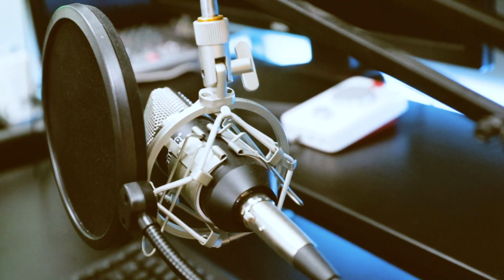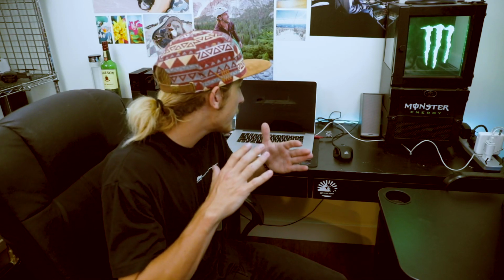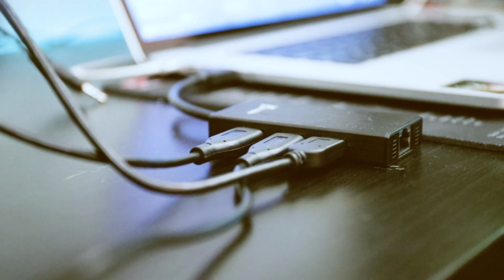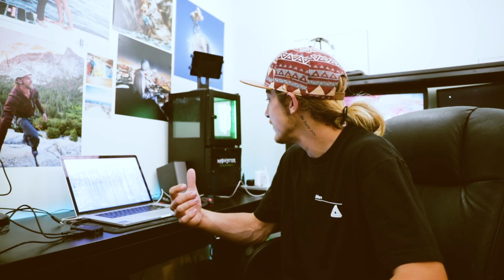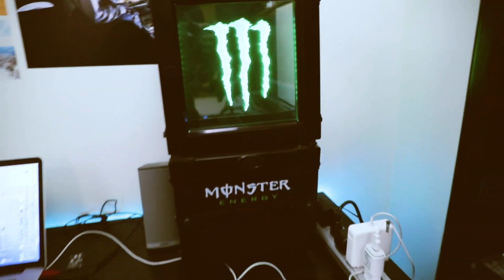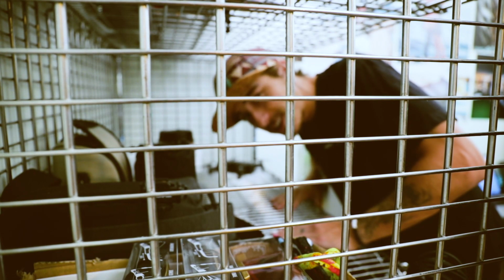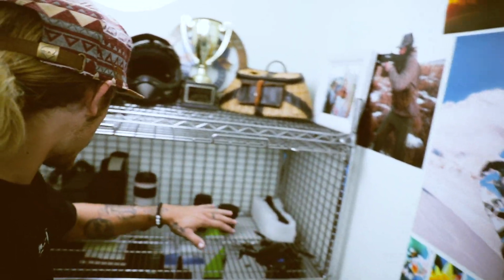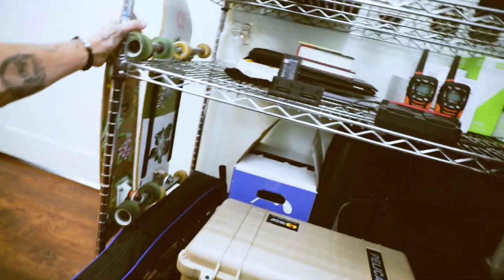Studio Tour!!! NEW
Welcome to Tech Tuesdays, in todays episode I take you on a little tour around my studio.
Follow me and let me know if you enjoyed it.